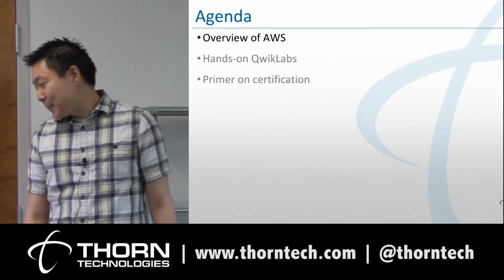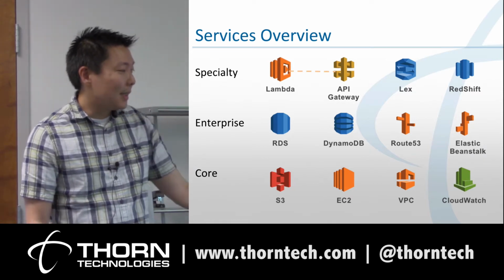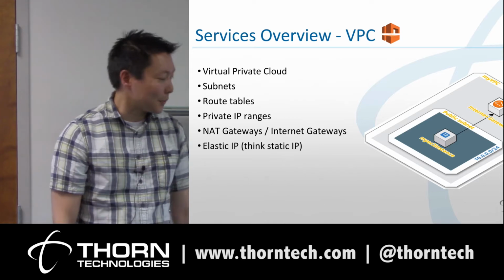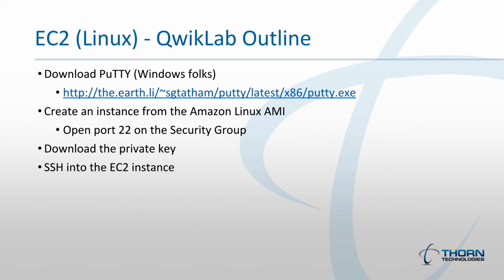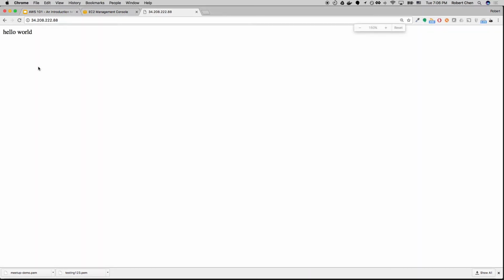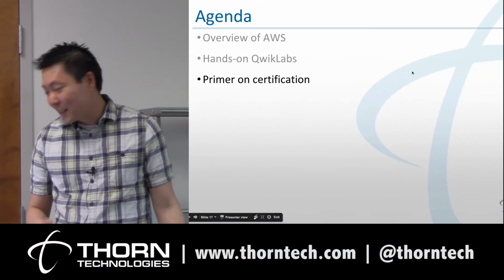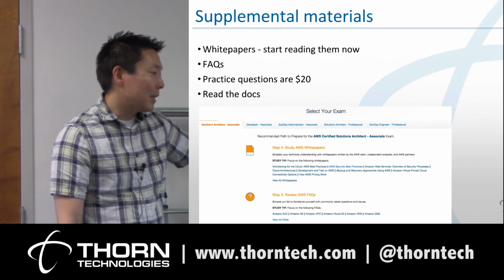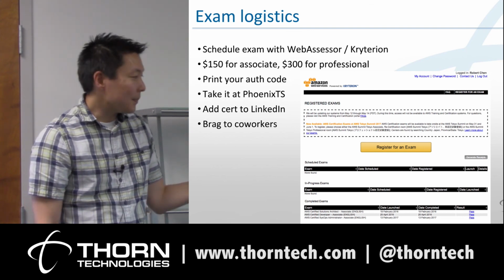AWS 101: Intro to Core AWS Services - from Columbia AWS Meetup, 5/9/17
This is a presentation titled "AWS 101: Introduction to Core AWS Services" given by Rob Chen of Thorn Technologies at the Columbia AWS Meetup on 5/9/17.

It goes over EC2, S3, VPC, CloudWatch, and IAM (Identity and Access Management), and runs through some online labs showing how to set up these services.